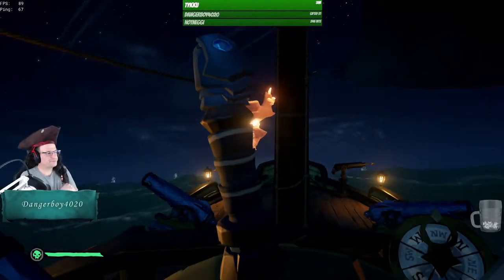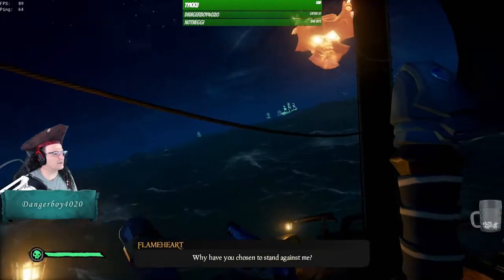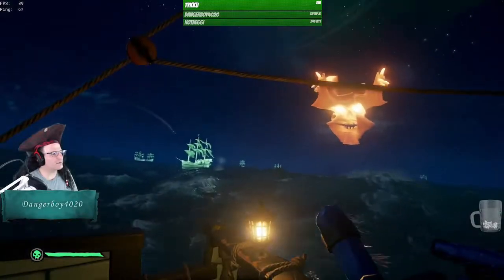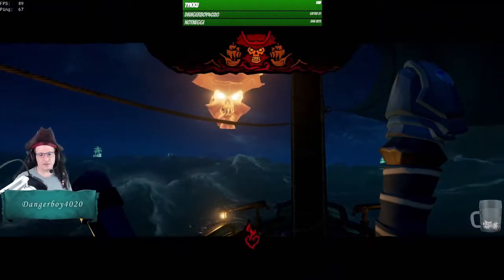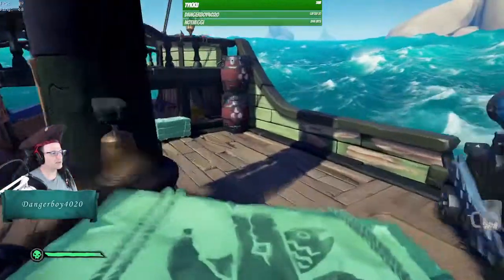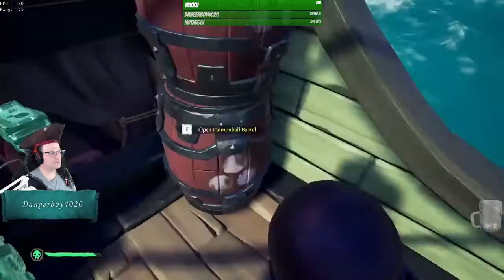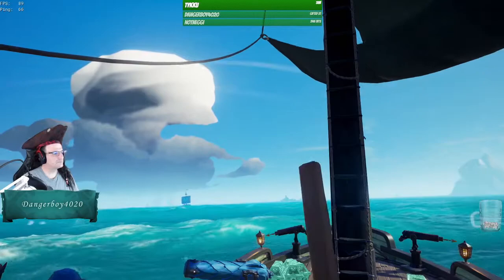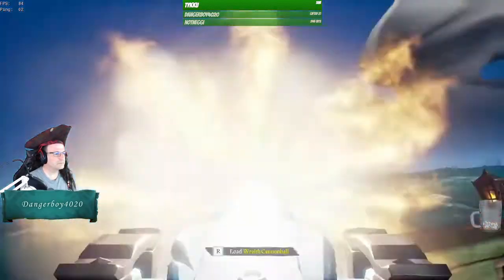The FASTEST WAY to solo FLAMEHEART in Sea of Thieves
This is a short tutorial on how to solo Flameheart  on a sloop in Sea of Thieves

▶ Stream Schedule EST

▶ Socials